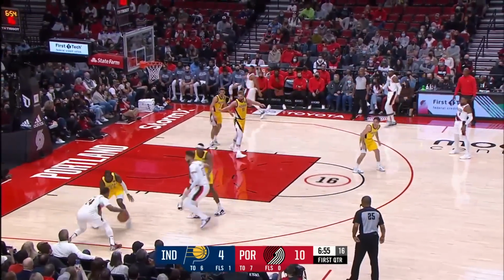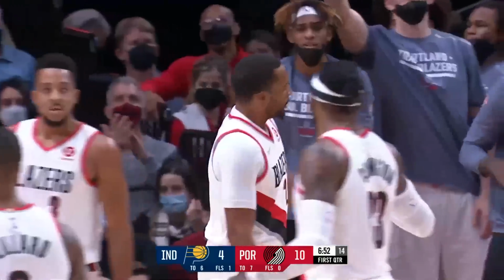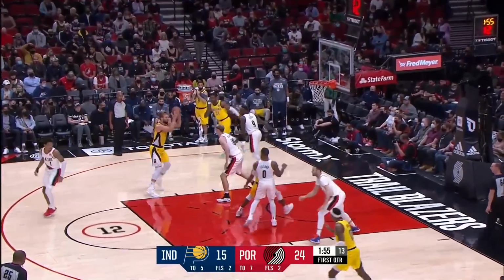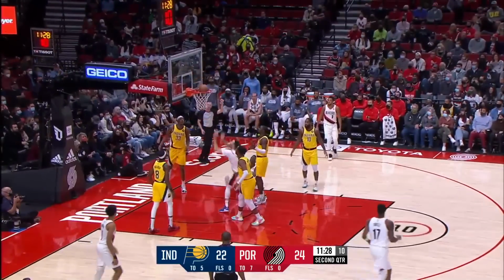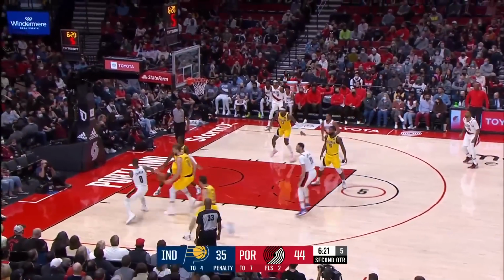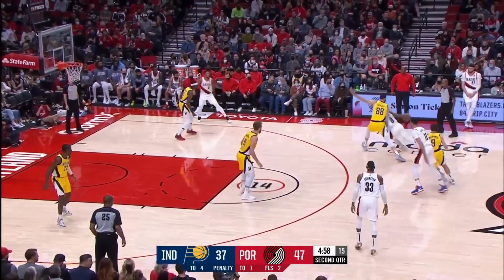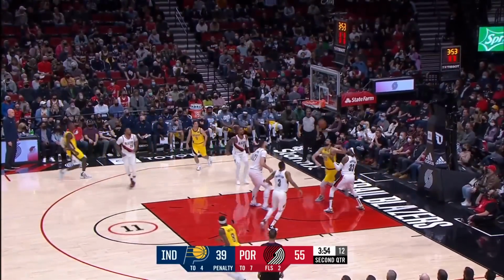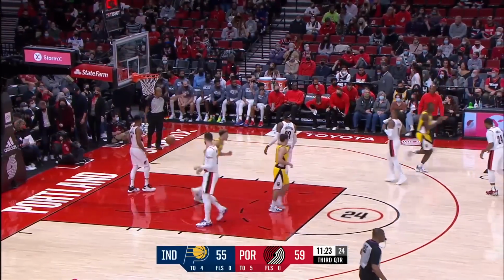Porland Trail Blazers vs. Indiana Pacers Full Game Highlights | NBA Season 2021-22